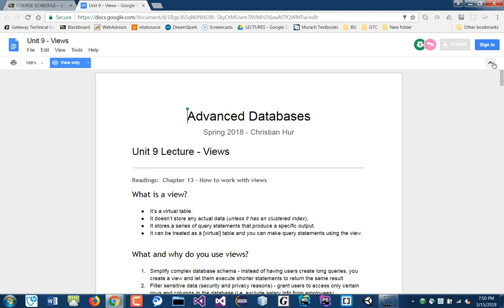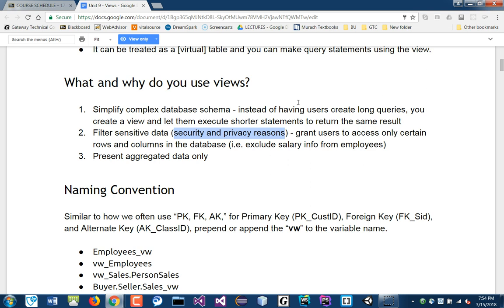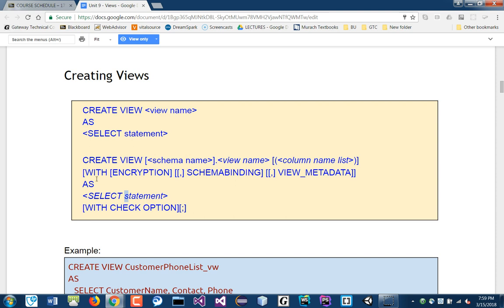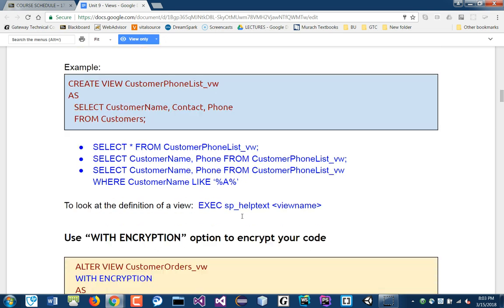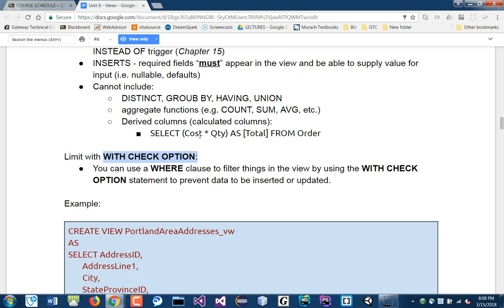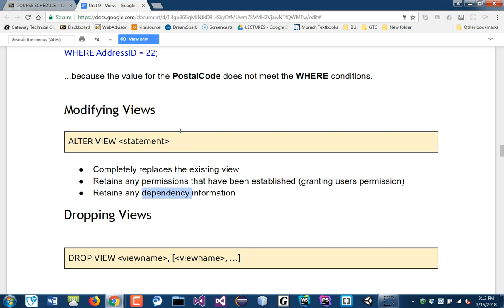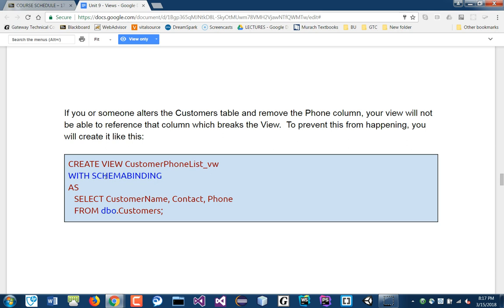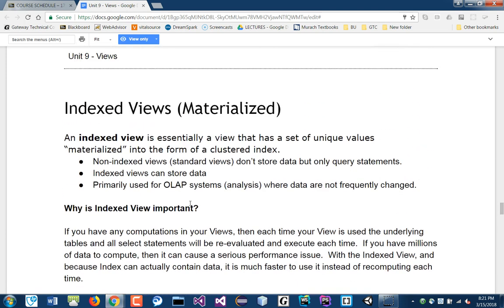Advanced Databases - Understanding Views (SQL - Lecture)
Views are virtual tables which are comprised of a collection of SELECT statements.  A view does not store any data unless it's an indexed view.